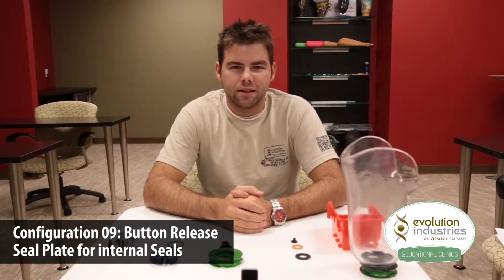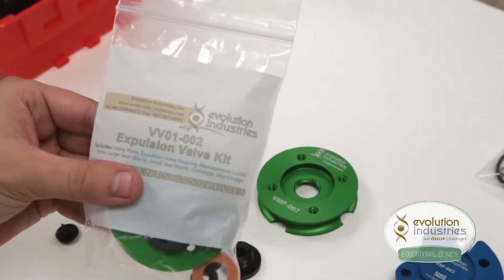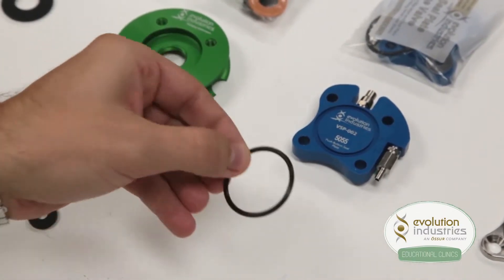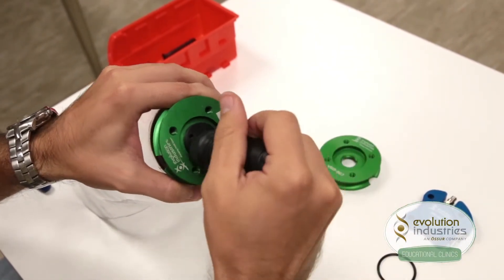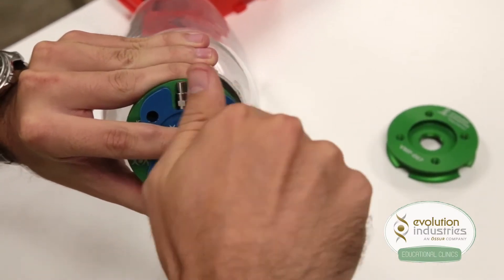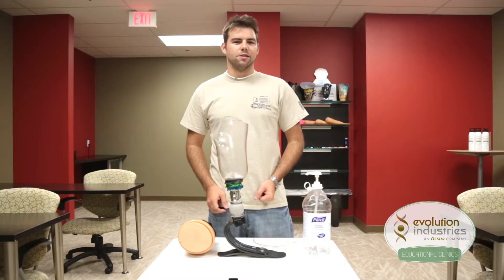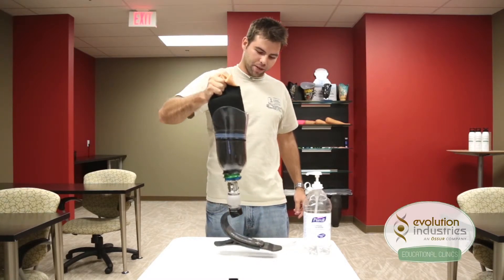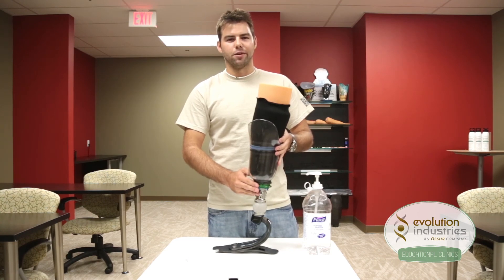Component Configuration 09 - Button Release Seal Plate for Internal Seals